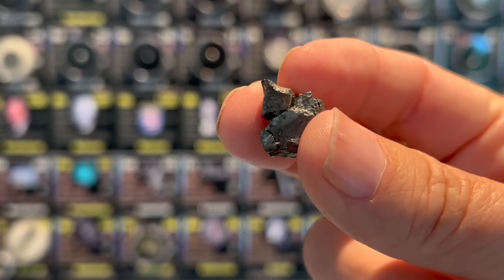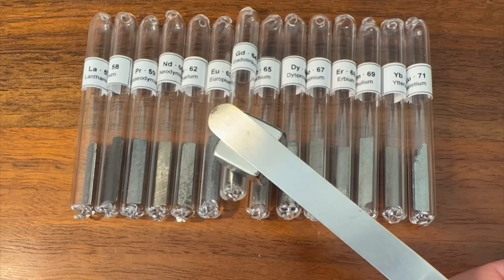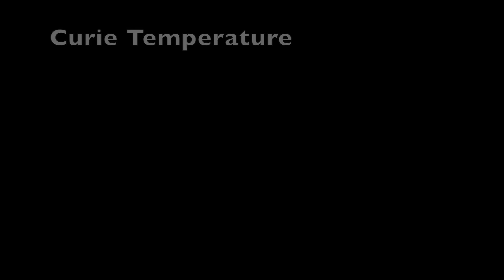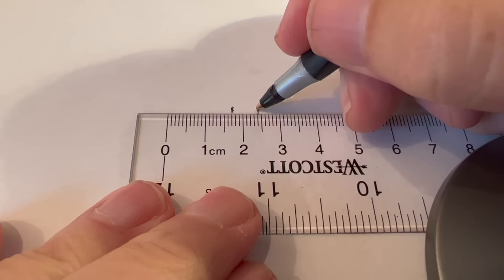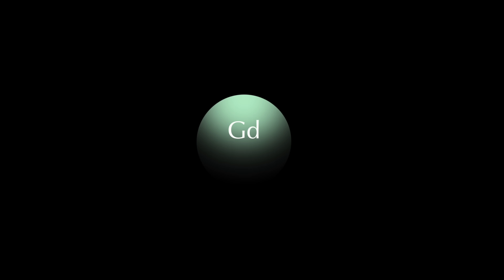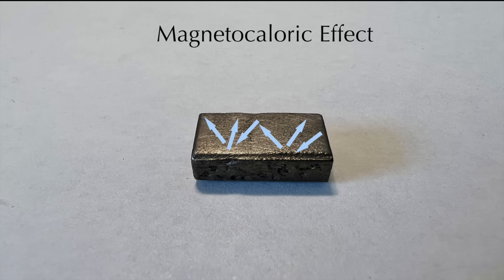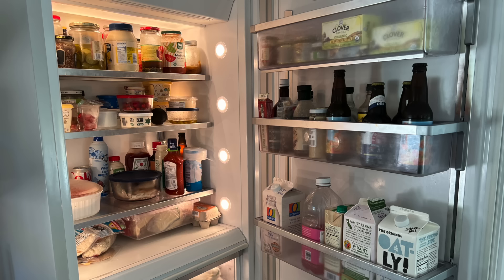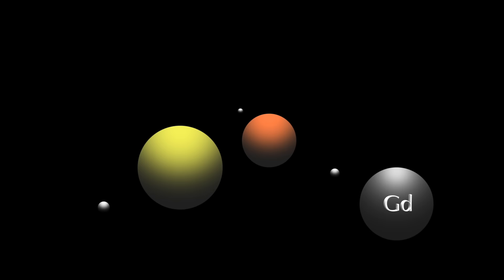Gadolinium - Why The Element is So Amazing!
Magnetic properties of elemental gadolinium are illustrated as well as gadolinium's use in MRI contrast agents, magnetic refrigeration and as a neutron absorber in nuclear reactors. Gadolinium's Curie temperature effects are illustrated.